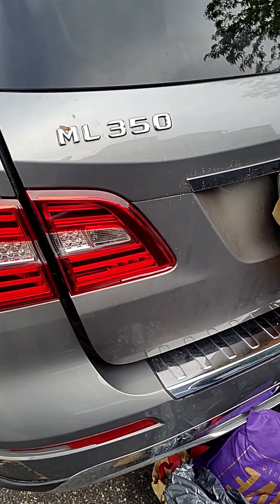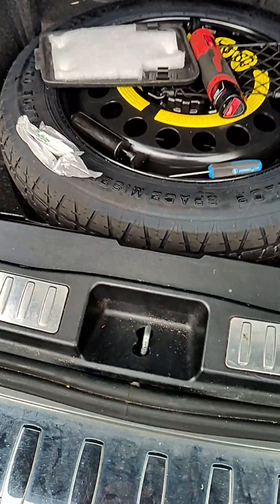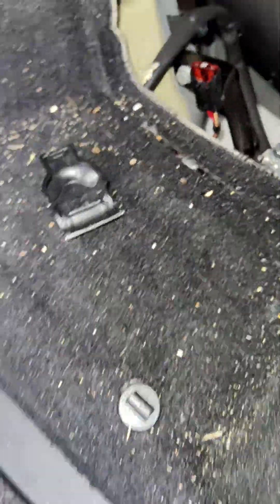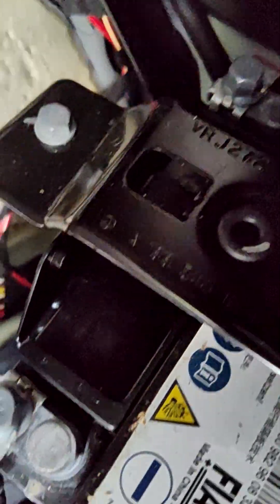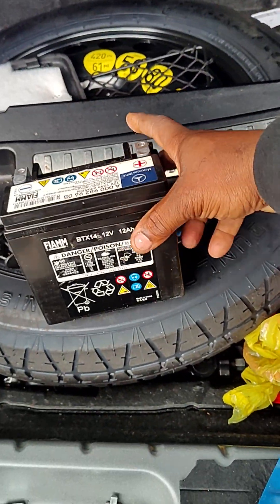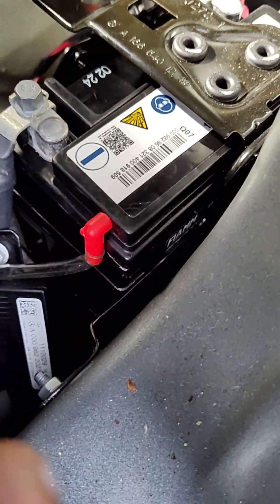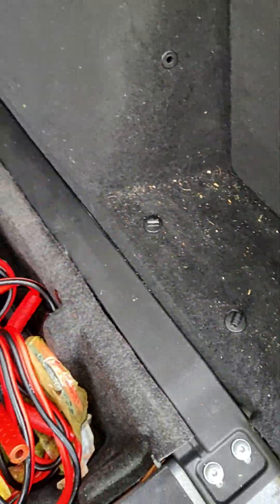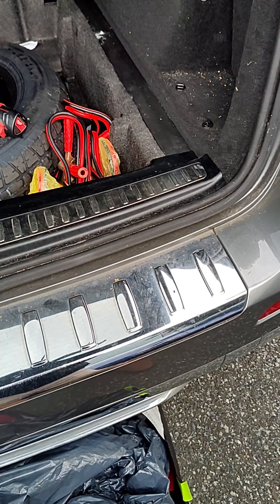15 Mercedes ML 350 Auxiliary battery replacement